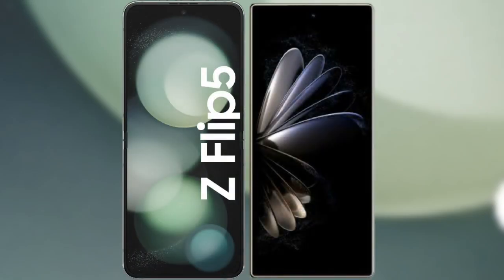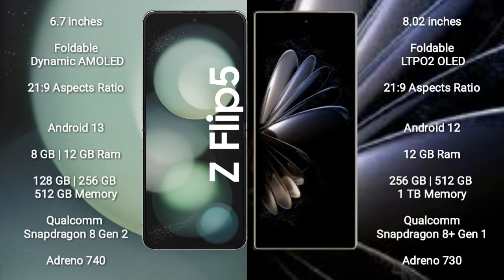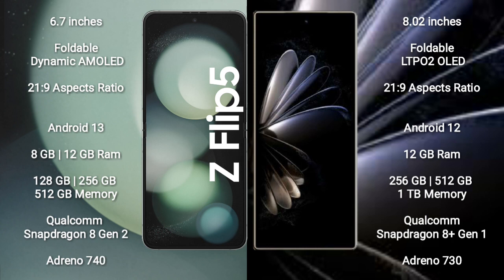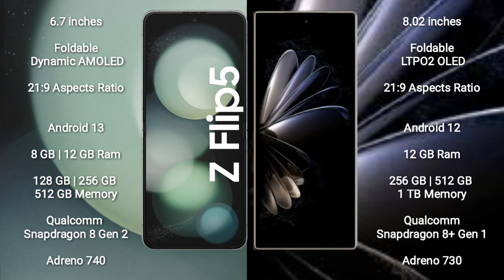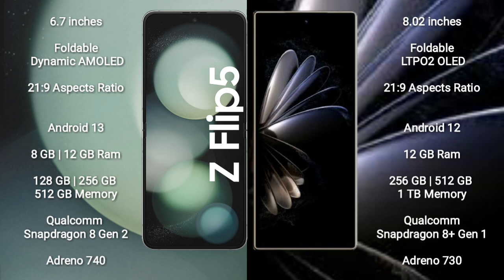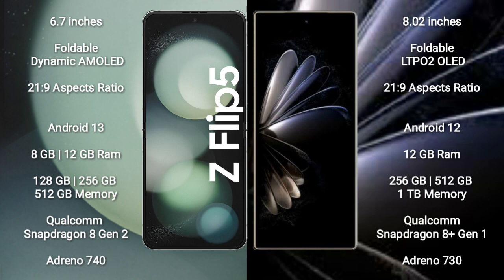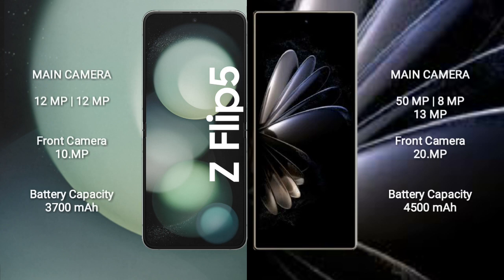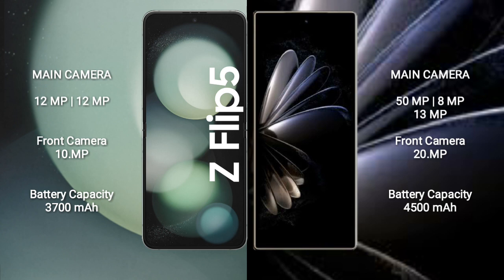Samsung Galaxy Z Flip 5 vs Xiaomi Mix Fold 2 Review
samsung galaxy z flip 5 vs xiaomi mix fold 2
galaxy z flip 5 vs mix fold 2